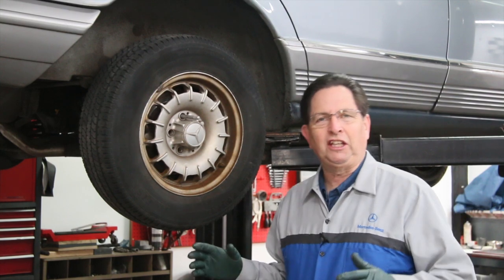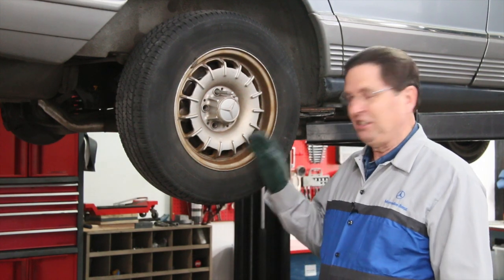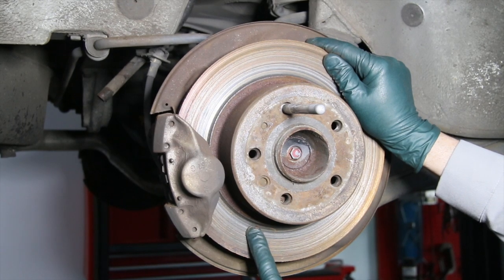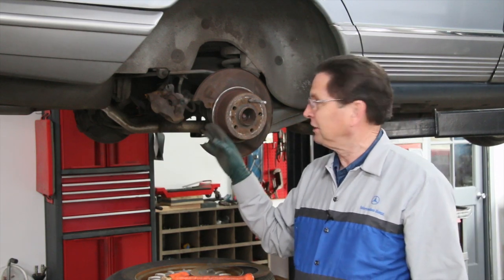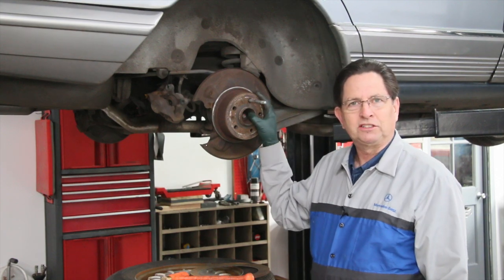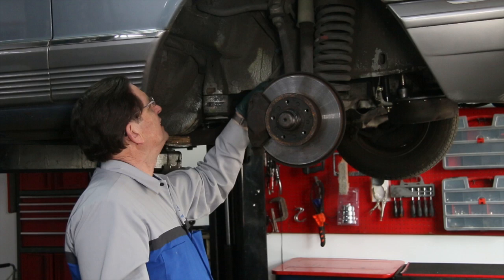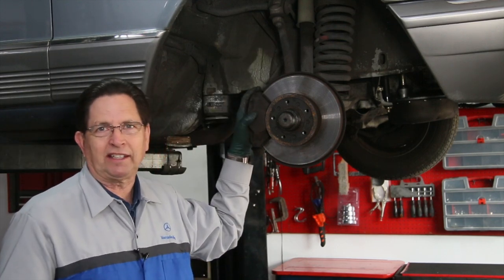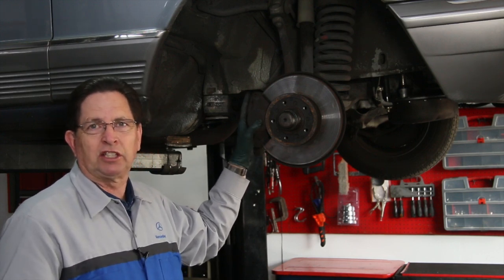Restoring a Mercedes W126 300SD Part 3: Brake and Safety Related Inspection and Repair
Before driving a newly acquired old Benz its a good idea to check over those items that are safety related. This inspection should begin with the brakes and include suspension, steering and shocks. Yes, shock absorbers are a safely related item. Good shocks and a tight suspension can keep you out of an accident during abrupt maneuvering. You will not believe what Kent found on this 300SD. Talk about neglect!